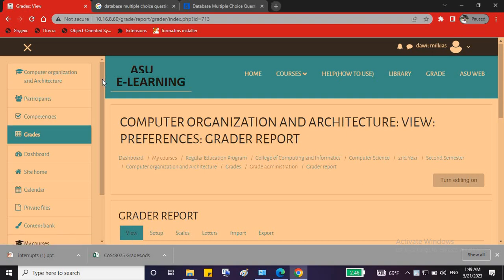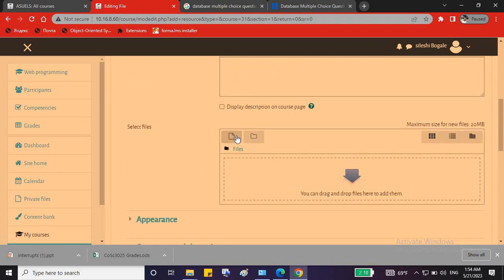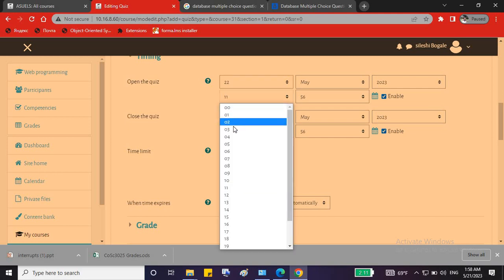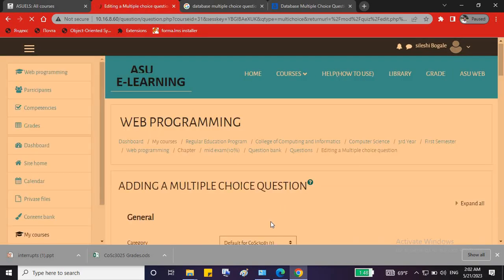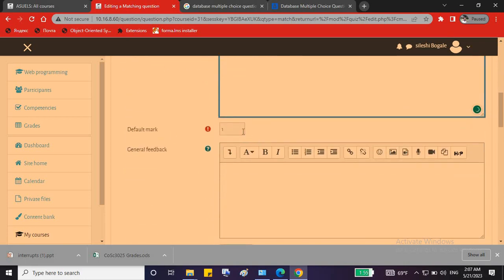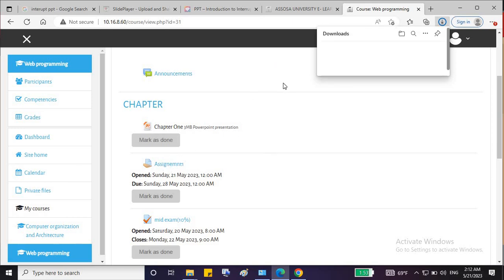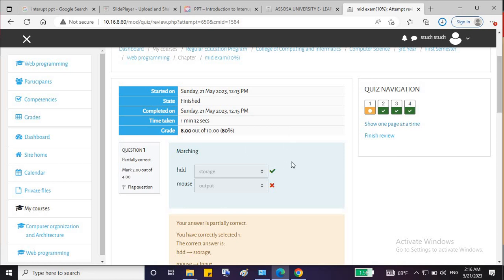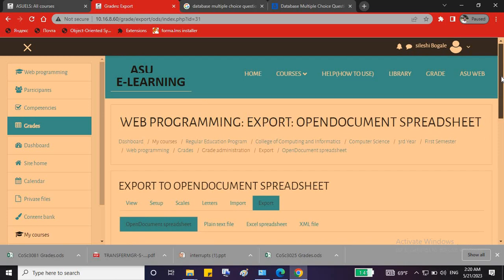Asosa University Elearning System How to Use Part2 (User Manual)